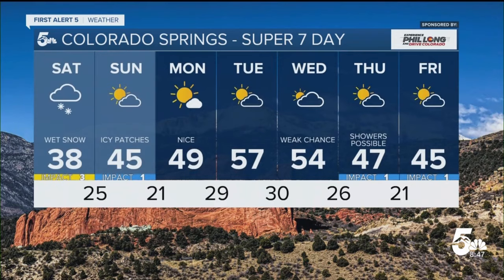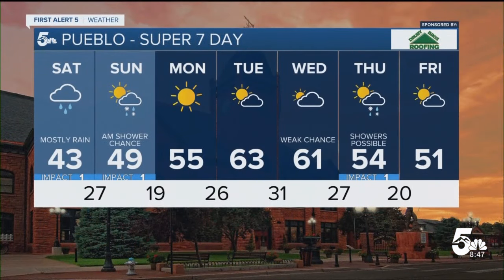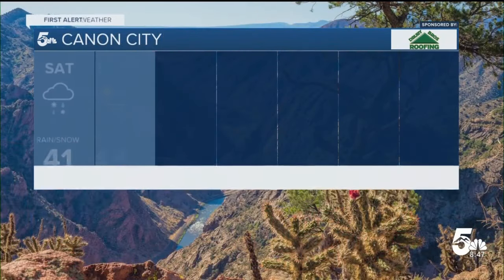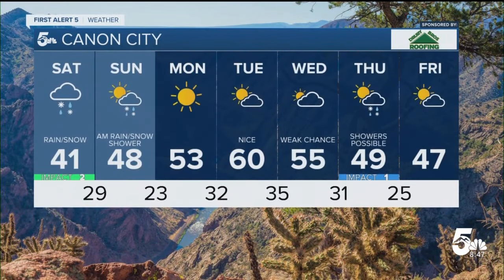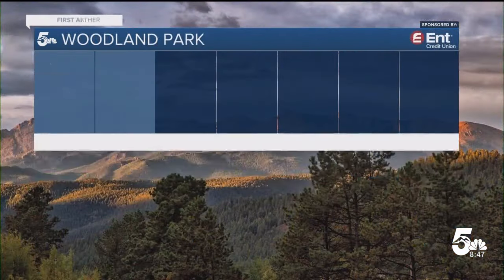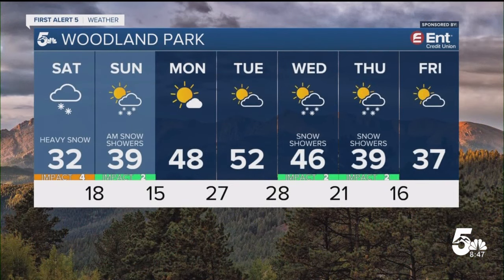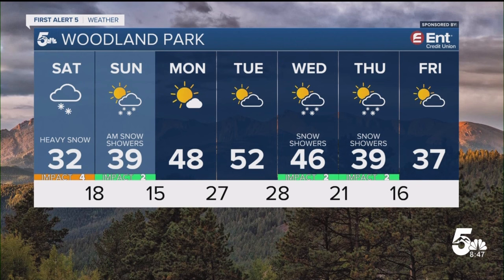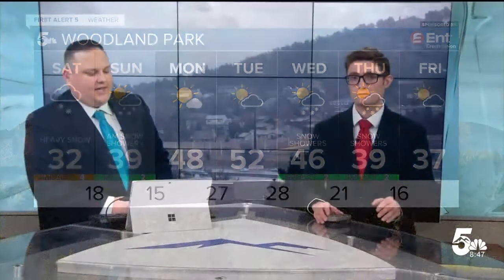Winter Storm impacting Southern Colorado with heavy rain, snow, and thunder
Heavy rain and snow are currently impacting I-25 and the mountains, with some areas likely to see more than a foot of snow. For others, just rain.